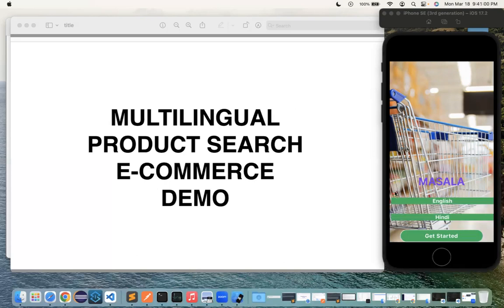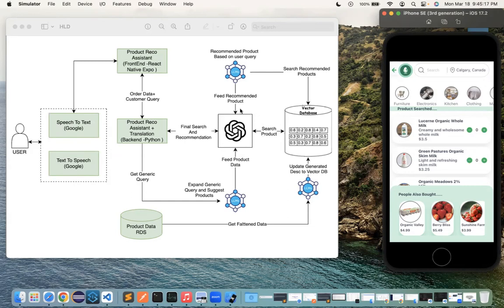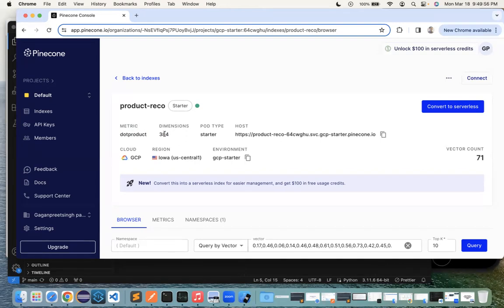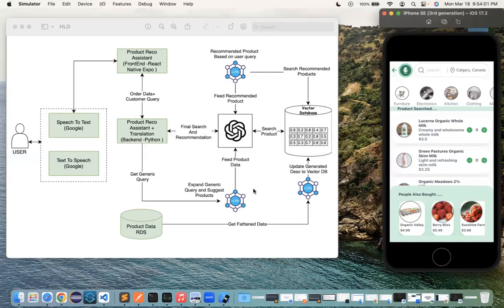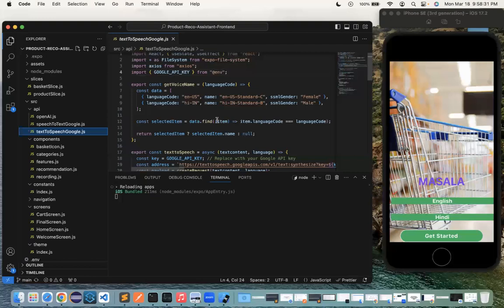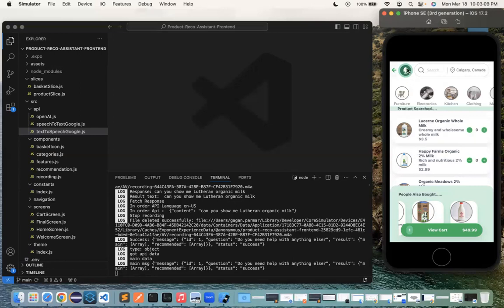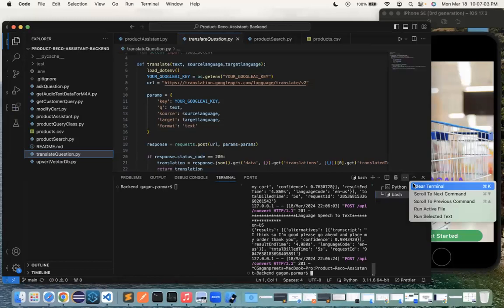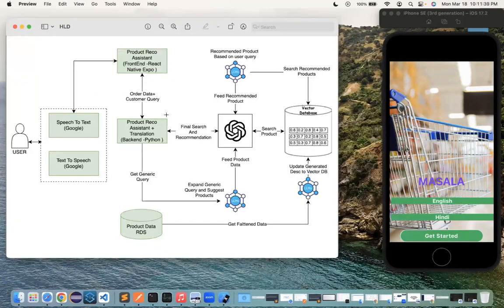Building Multilingual Voice E-Commerce App with Langchain,OpenAI,Google Speech,and Hugging Face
In this demo, embark on an exciting journey into the realm of multilingual voice-enabled e-commerce apps. Join me as we delve deep into the workings of a fully operational platform where users effortlessly navigate through voice-activated product searches. Witness the power of Pinecone as it seamlessly integrates with semantic search, enhancing user experiences with lightning-fast query responses. With @OpenAI  Large Language Models (LLM) at the helm, discover how personalized product recommendations are delivered with precision. Gain invaluable insights into voice-to-text conversion and translation (@Google ), embedding creation(@HuggingFace ), vector databases(@pinecone-io ), and the dynamic interplay of @LangChain  in context-specific query responses. Dive into the video for a comprehensive tutorial brimming with detailed insights and step-by-step instructions.